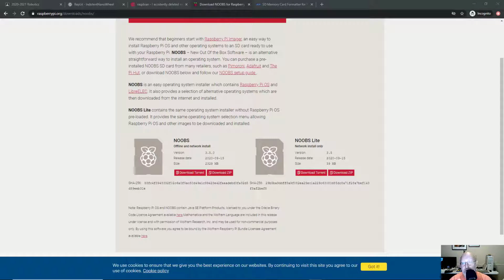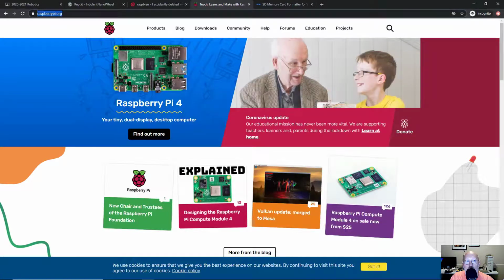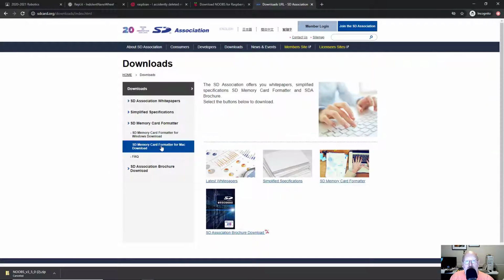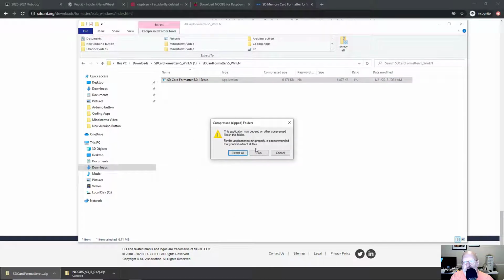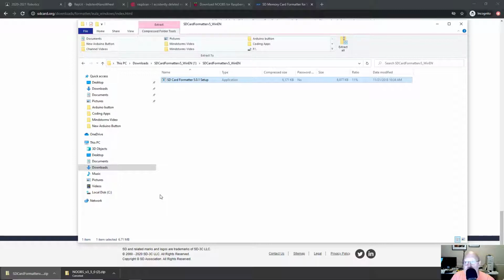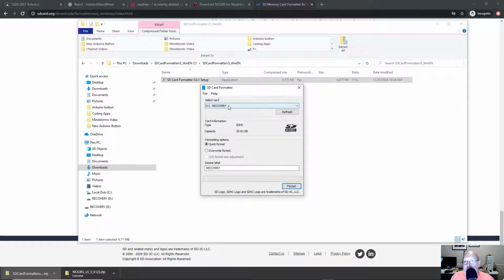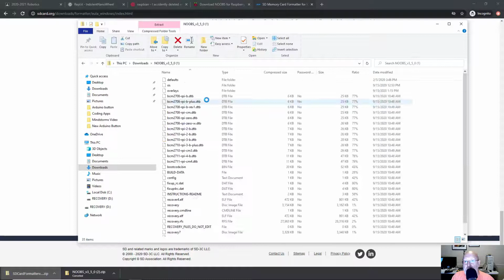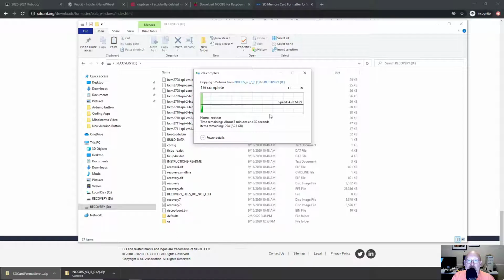Installing NOOBS on a Micro SD Card for the Raspberry Pi